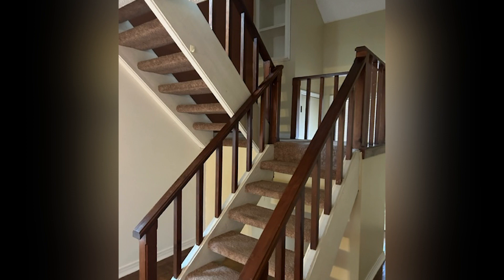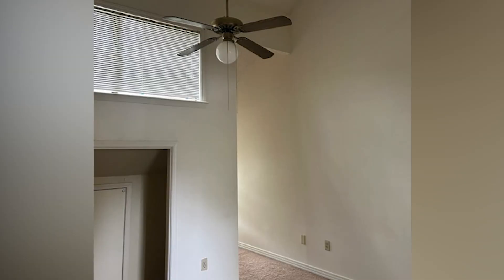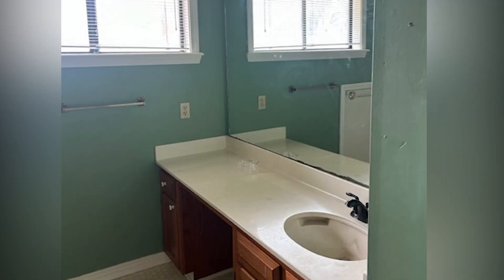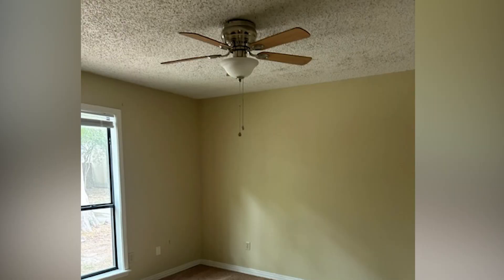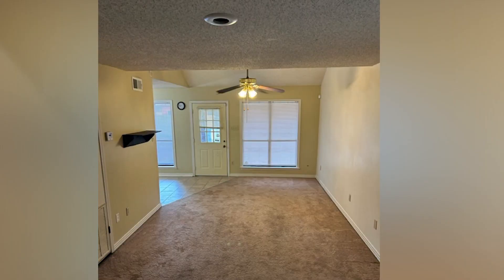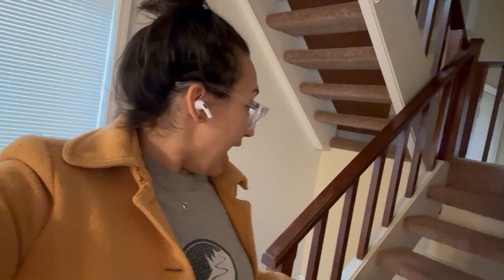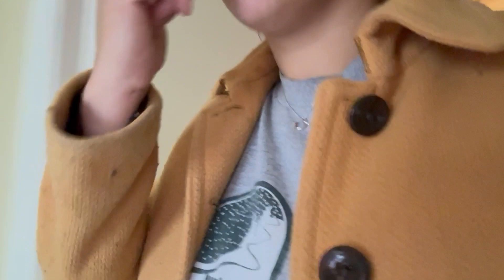Christina Jensen's Home Renovation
News Anchor Christina Jensen gives you a look at her first renovation project in Baton Rouge, LA. The townhouse features two stories and lots of natural light. Follow her along this journey!